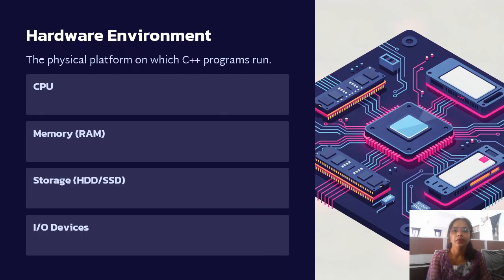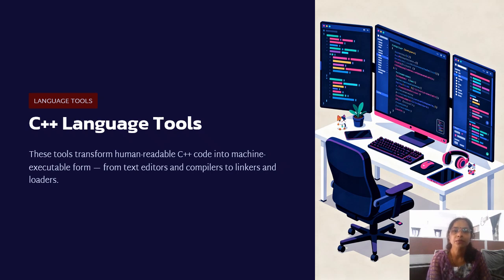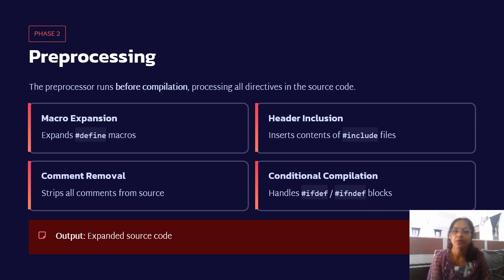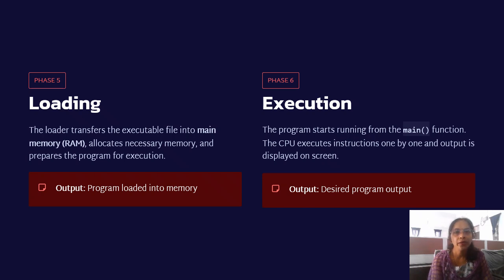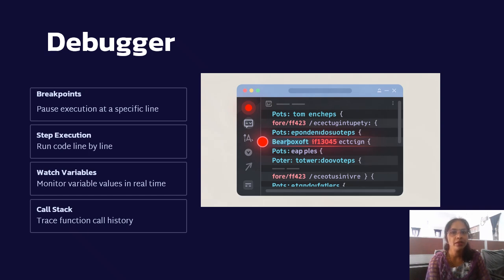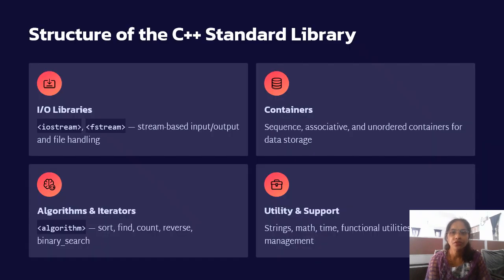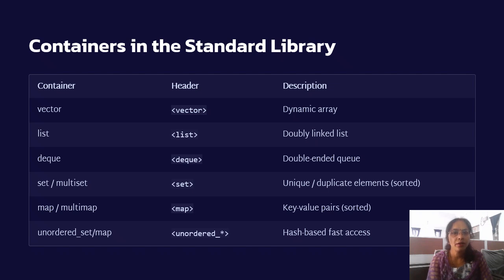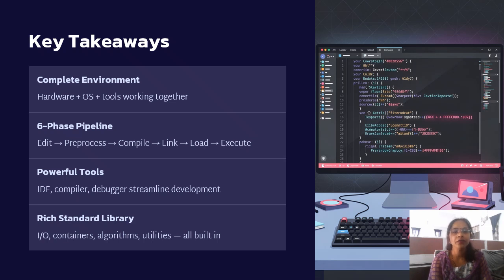C++ Programming Environmentlect 2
C++ Programming Environmentlect 2 - By Dr. Rashmi Gupta